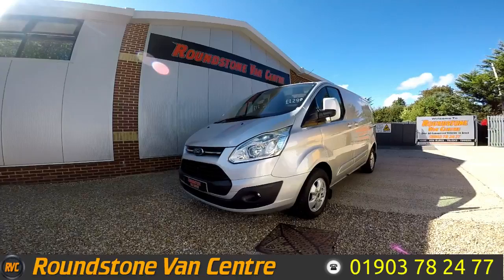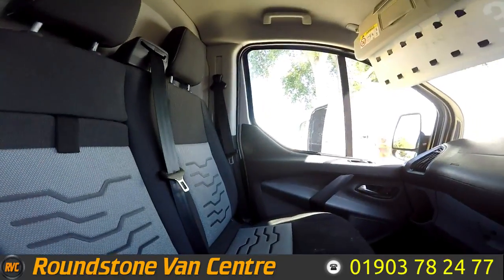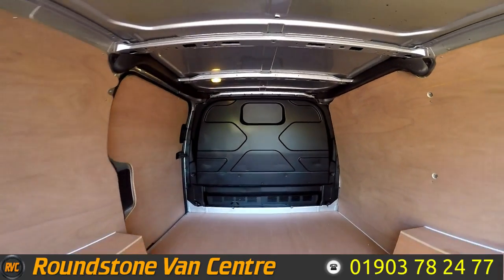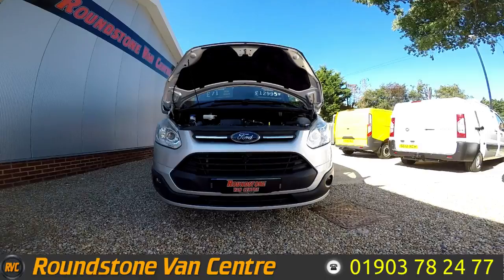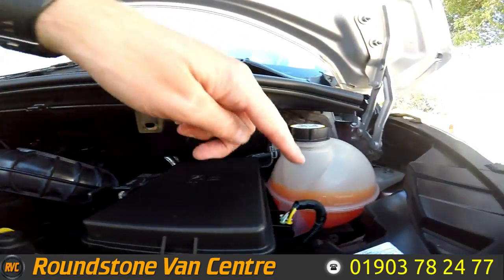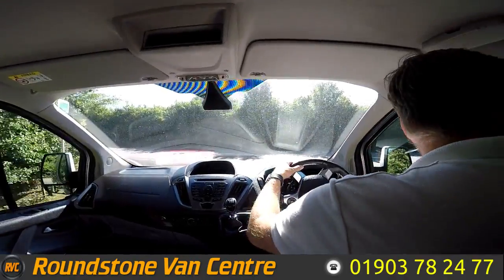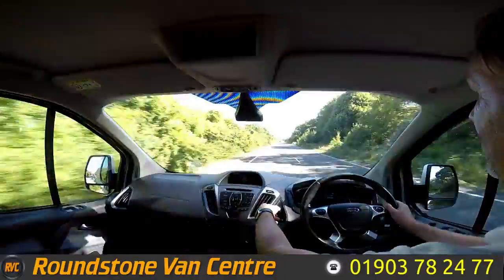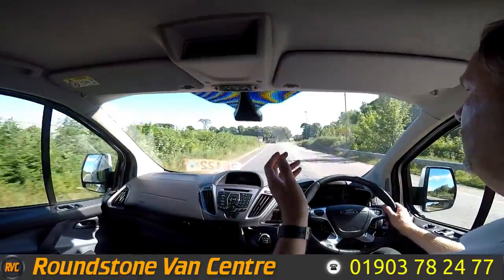2015 Ford Transit Custom Limited Panel Van OWF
2015 Ford Transit Custom Limited Panel Van OWF